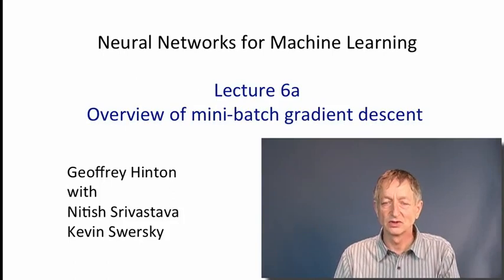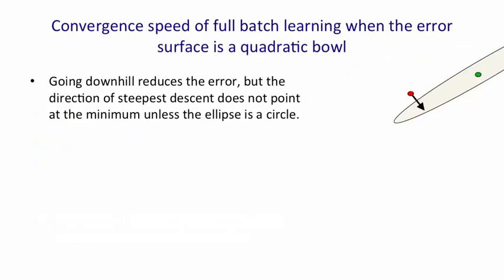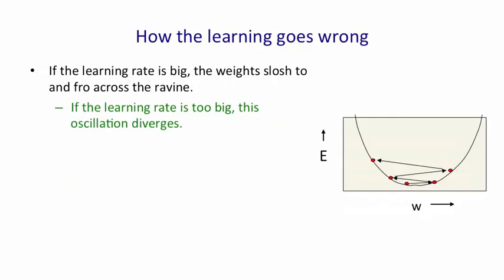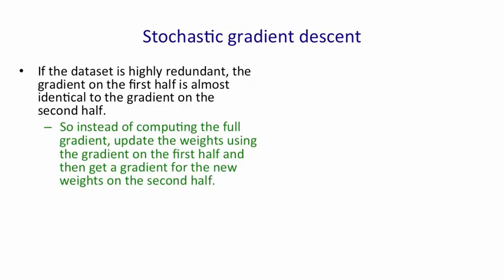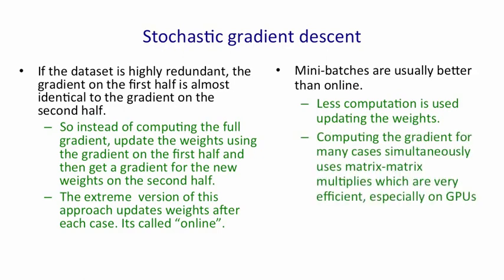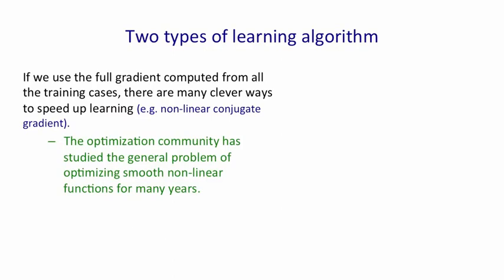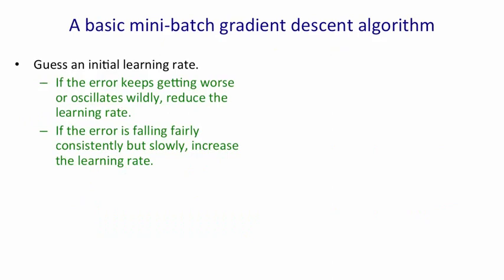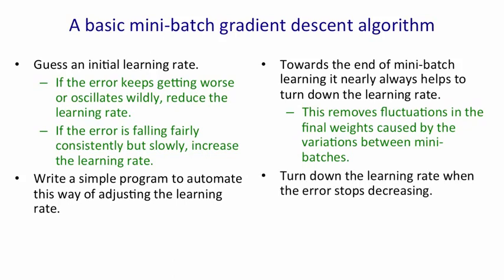6 - 1 - Overview of mini-batch gradient descent